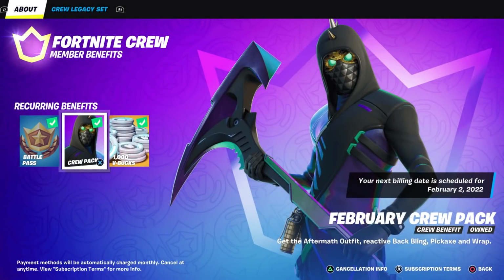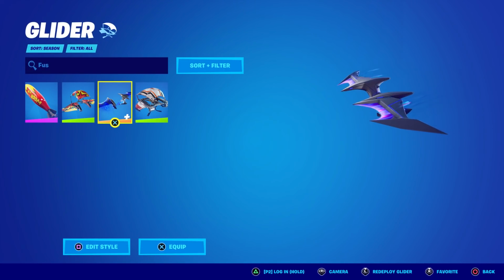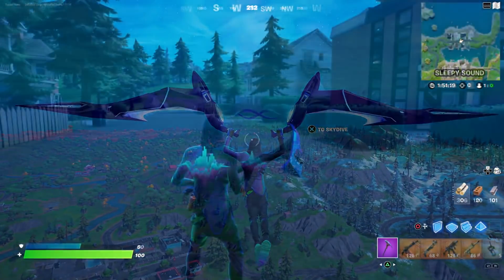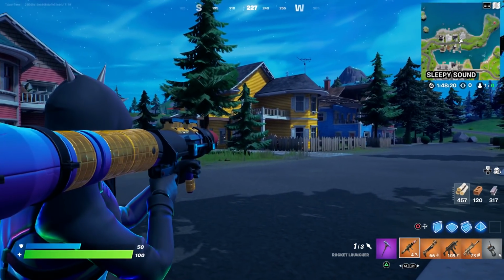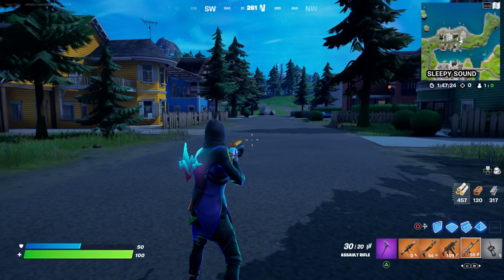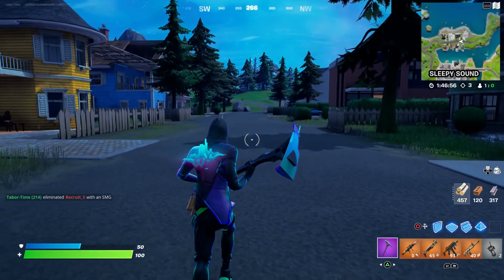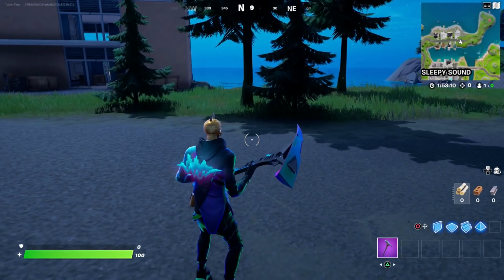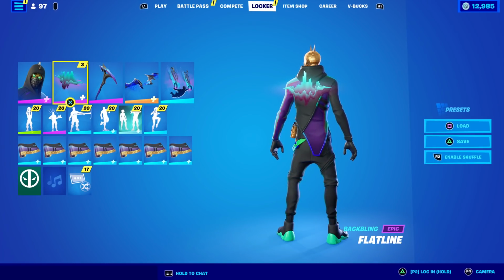How Is The February Crew Pack REACTIVE? (Aftermath Skin Gameplay & Review)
This is a full review on the entire pack.